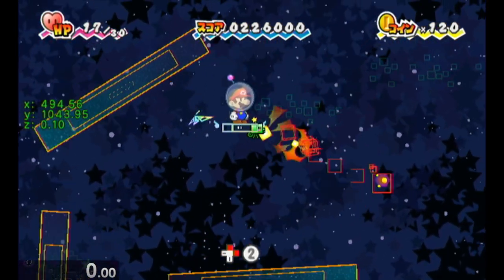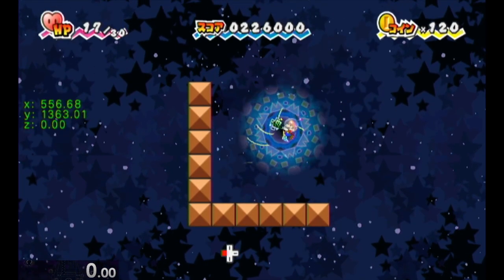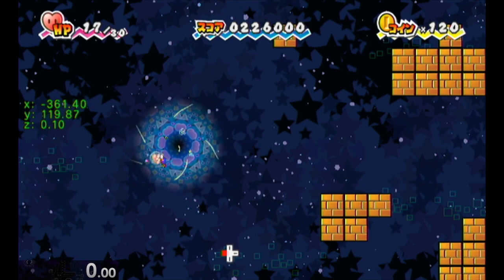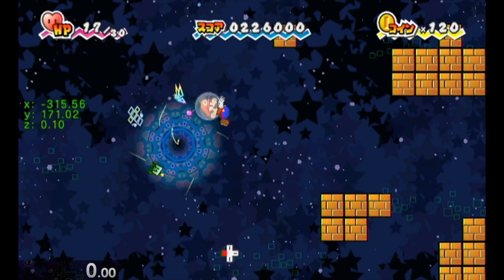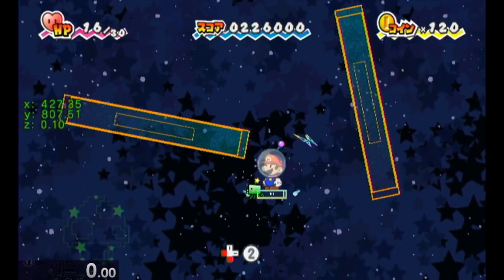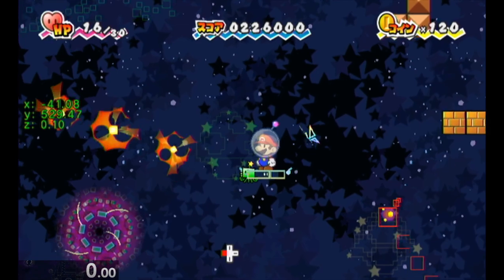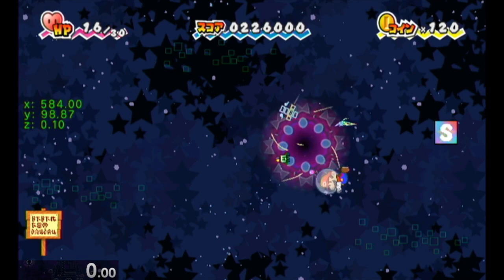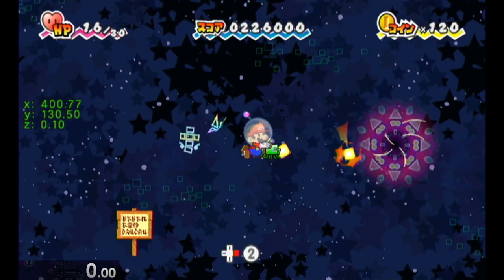(SPM) 4-3 Faster Rooms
Saves 2s if perfect, on average its like 0.5-1s